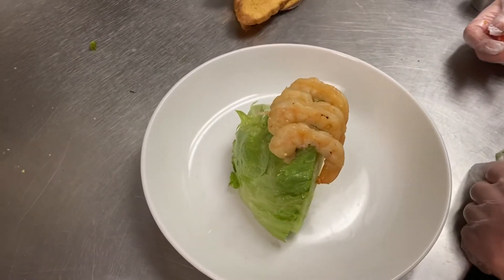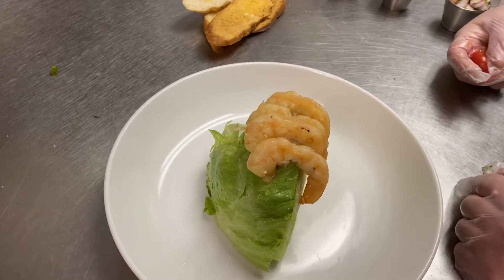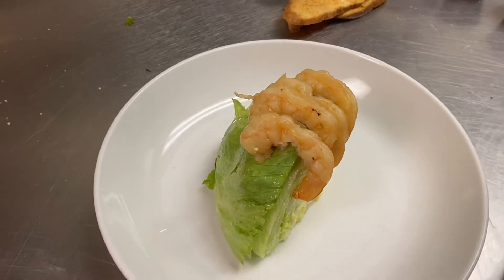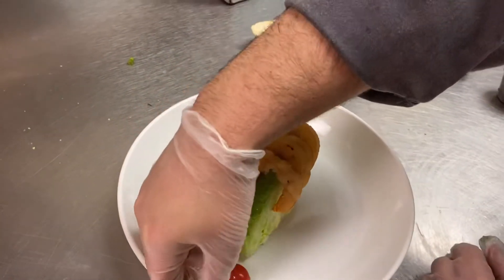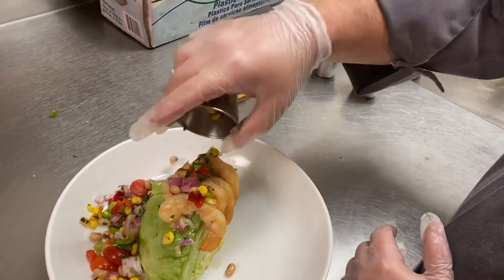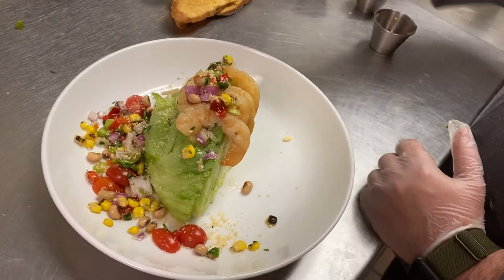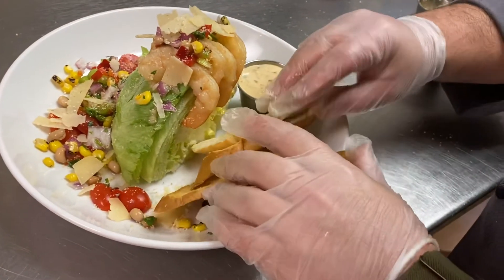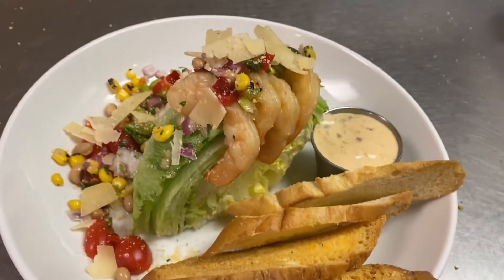Shrimp remoulade salad